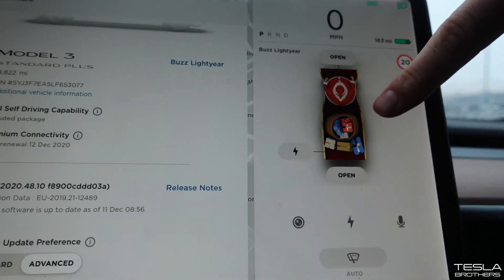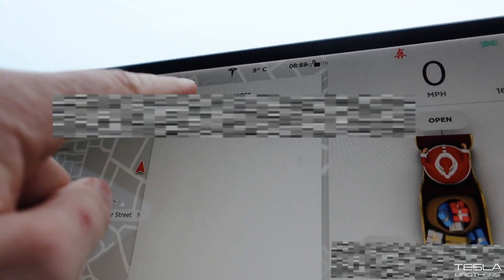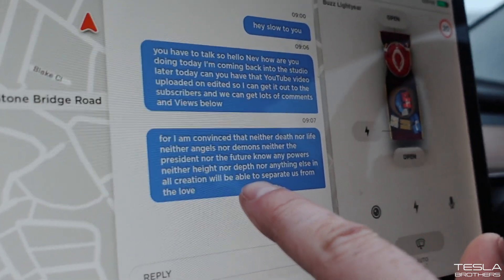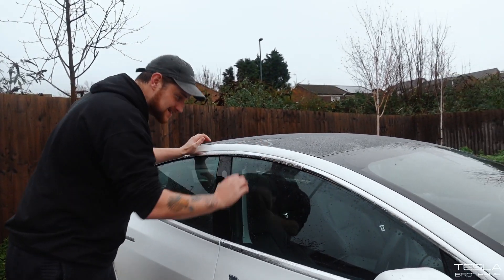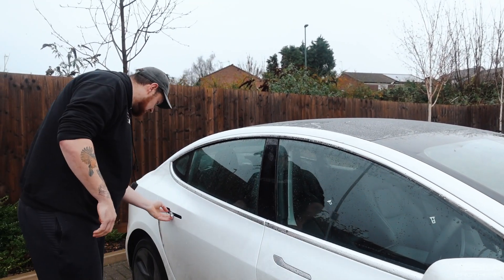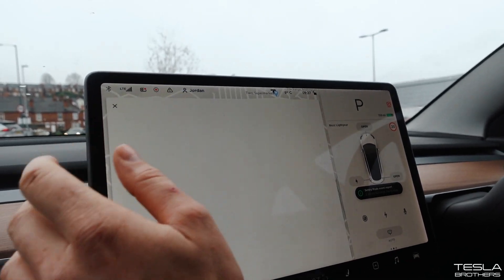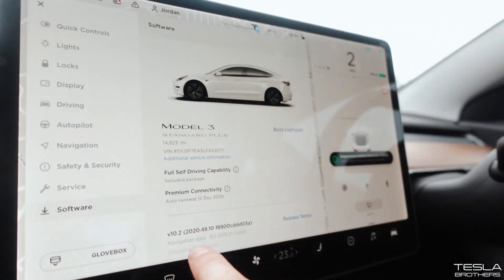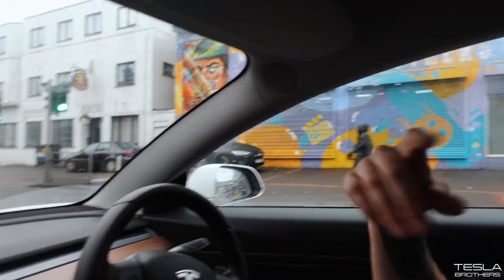LATEST Tesla UPDATE 2020.48.10 ! Model 3 Entertainment & Sentry Features Added!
So today we are looking at the latest Tesla update on the Model 3 V 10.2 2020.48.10 this update included some amazing things ! Including a new security system upgrade to sentry mode , where the car will now save the footage to the cars system. It included the new text messaging interface and also Trax V2 entertainment upgrade. Which is always cool to see!
I test sentry mode to the limits as always, setting the alarm off to see what happens!